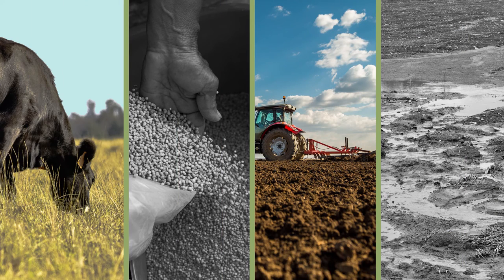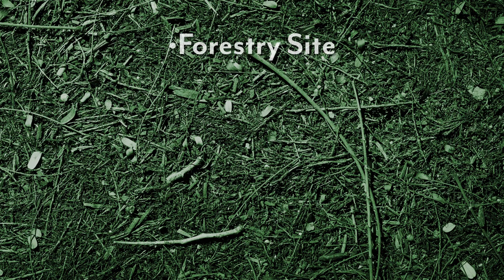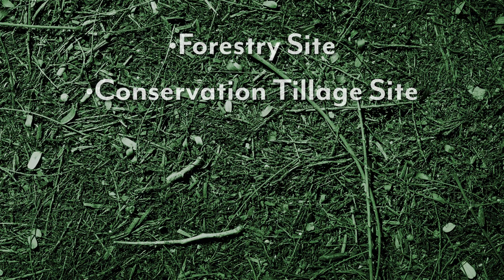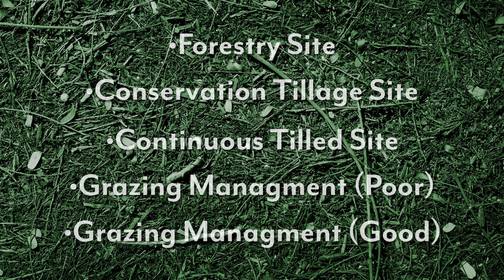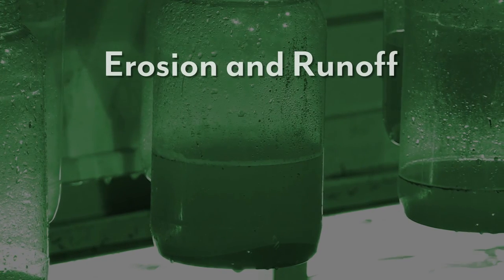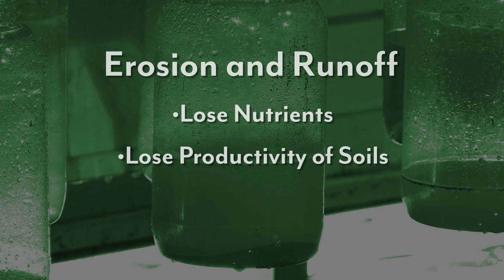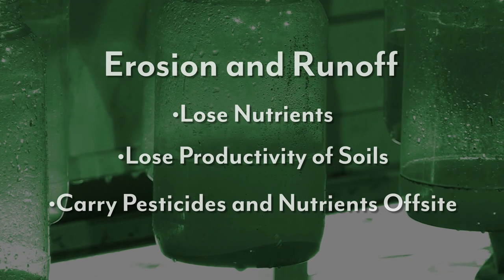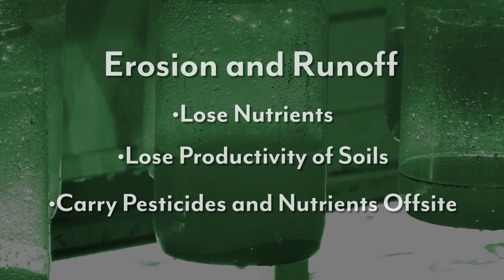Water: The Benefits of Forage Ground Cover on Infiltration and Reducing Runoff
In this video Conservation Agronomist, Eddie Jolley, demonstrates the benefits of good soil health with a rain forest simulator.